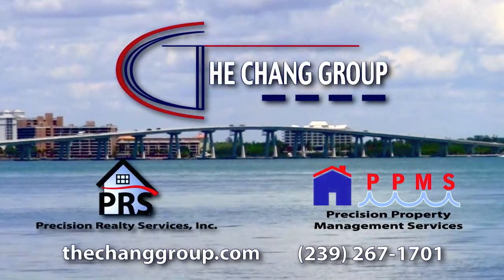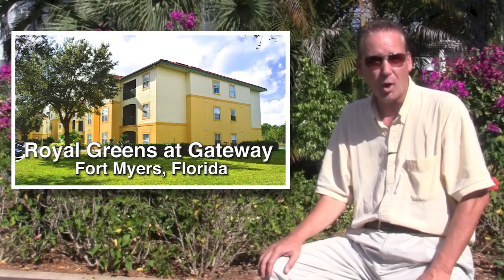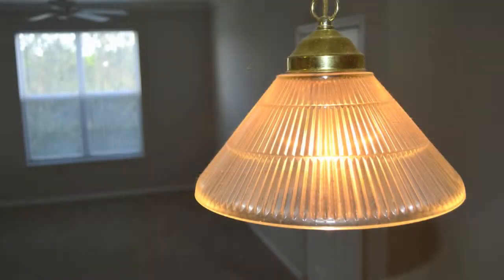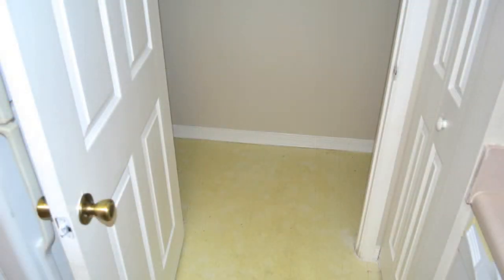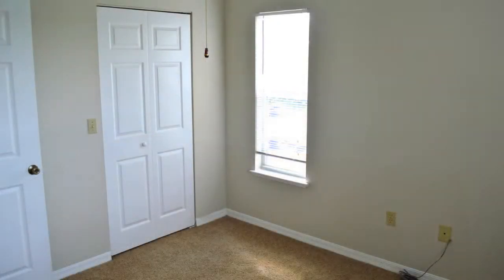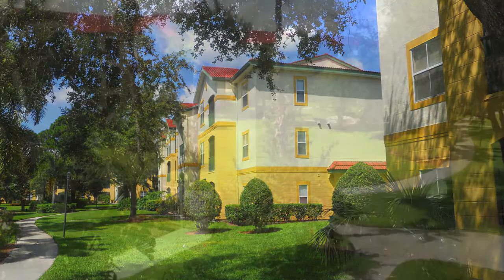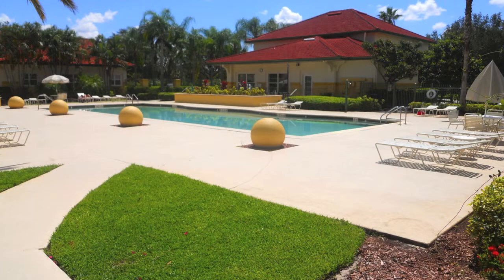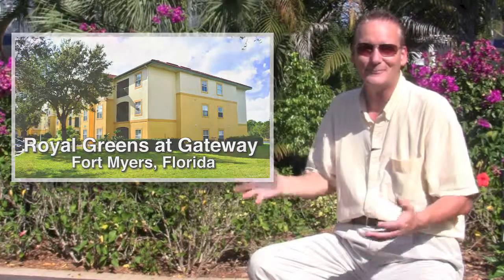Condo for Rent - Royal Greens #1024